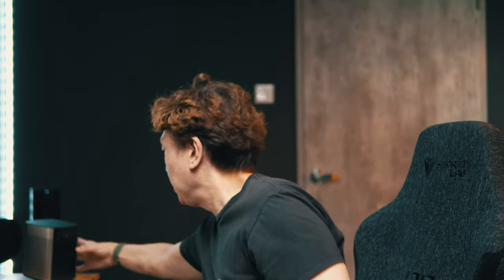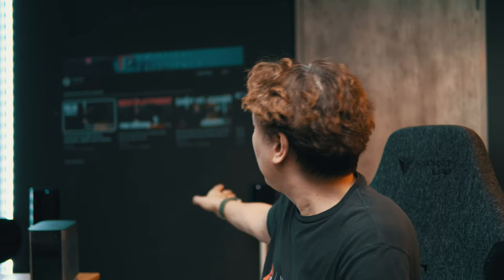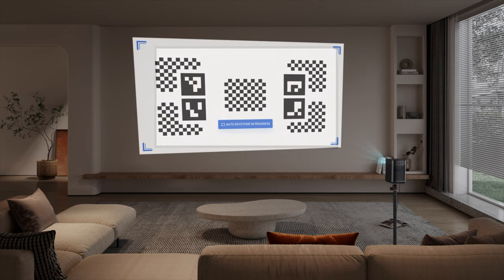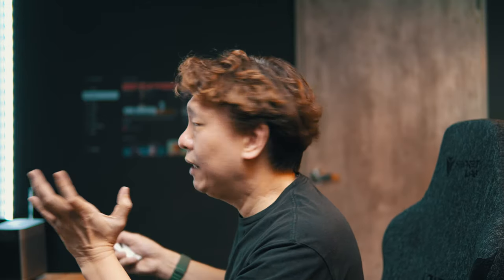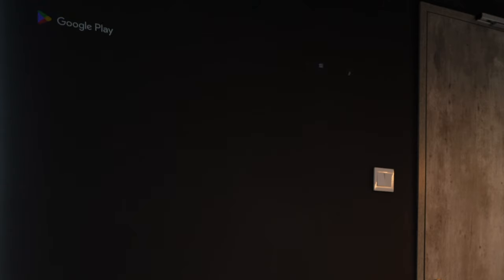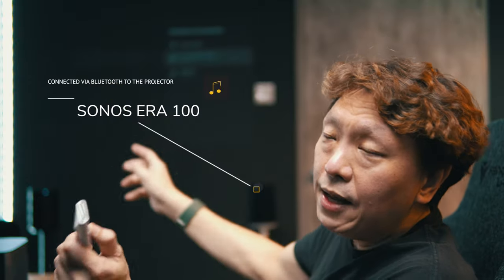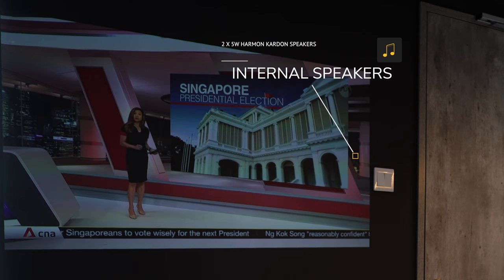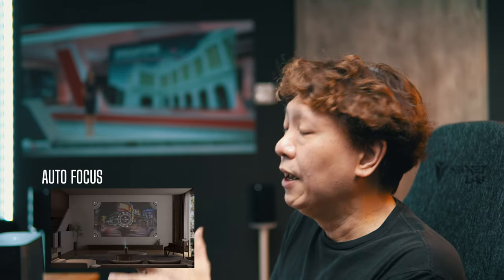XGimi FullHD battery powered projector is barely bigger than the Sonos Play:1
I am in love with this projector. Ok, it's not 4K or Ultra short throw laser but it's pretty damn good and bright enough. And it can be powered on its own without a power brick, with its built in battery.

The Auto-Focus, Auto Keystone and Auto obstacle avoidance is a super neat party trick and works wonders!